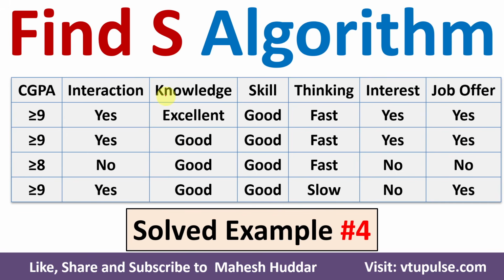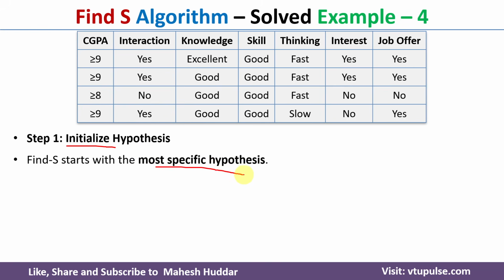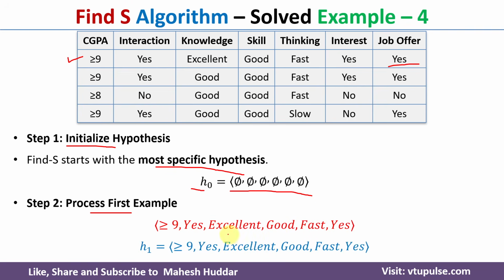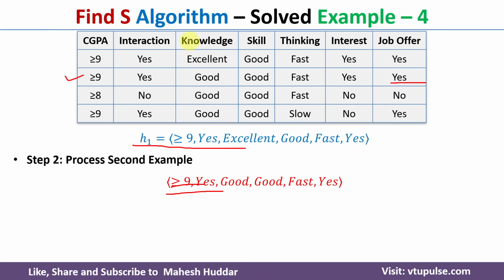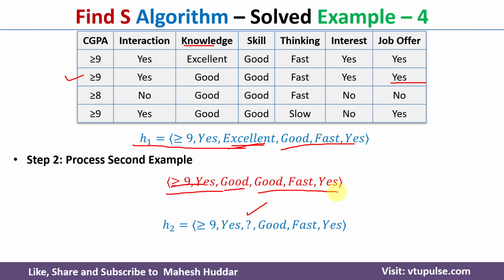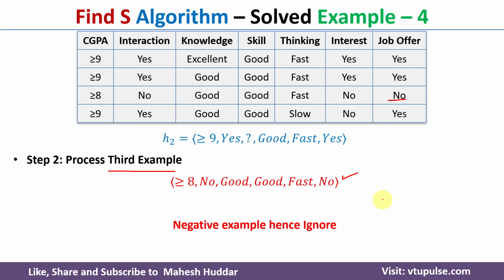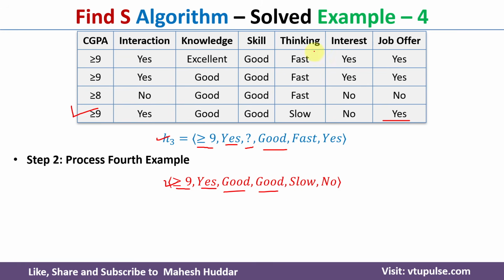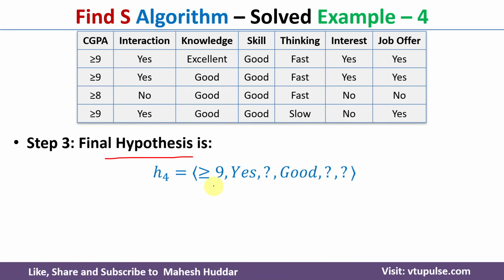4. Find-S Algorithm Step by Step Solved Example | Concept Learning Numerical by Vidya Mahesh Huddar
4. Find-S Algorithm Step by Step Solved Example | Concept Learning Numerical in Machine Learning by Vidya Mahesh Huddar

In this video, we solve a Find-S Algorithm numerical problem step by step using a student job offer dataset. We start with the most specific hypothesis and process each training example one by one, updating the hypothesis after every positive instance. The video clearly explains how Find-S generalizes attribute values using the "?" symbol and ignores negative examples. Finally, we derive the final hypothesis and understand its interpretation in machine learning concept learning.

This tutorial is useful for Machine Learning, Artificial Intelligence, Data Mining, B.E., B.Tech, BCA, MCA, M.Tech, VTU, and university examination preparation.

✅ Problem Statement Explained
✅ Training Dataset Analysis
✅ Hypothesis After Each Example
✅ Positive and Negative Instance Handling
✅ Step-by-Step Find-S Algorithm Execution
✅ Final Hypothesis Derivation
✅ Exam-Oriented Solution

2.